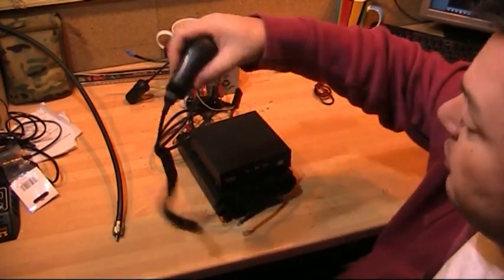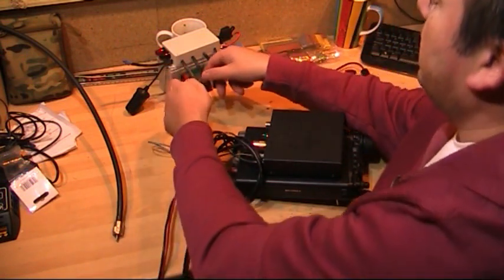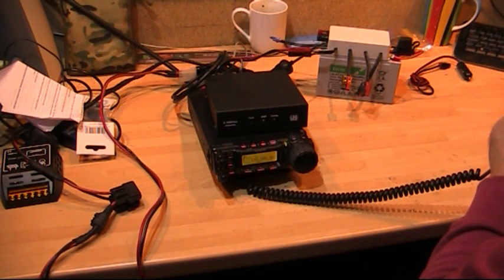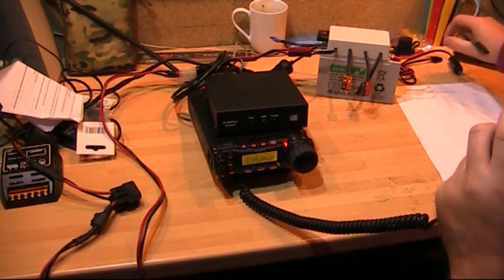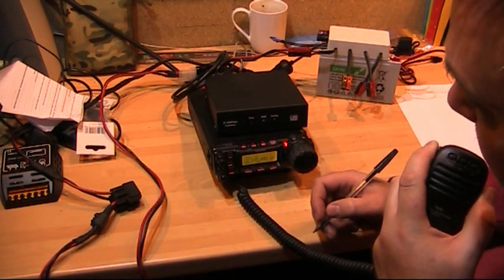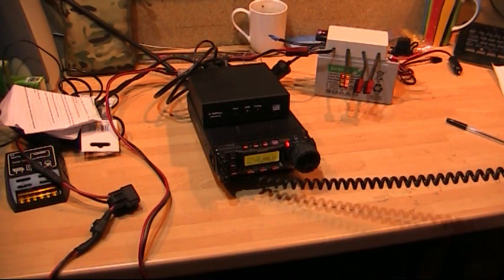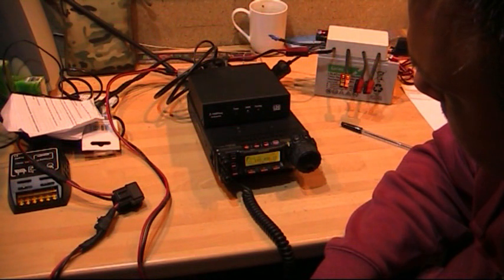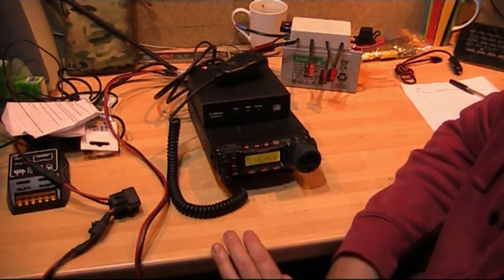Portable QRP Battery Pack pt 2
This is part 2 of the QRP battery pack.  I am now testing it to make sure it works, and to make sure the battery has enough capacity to do its job.  Im happy to say it does :)